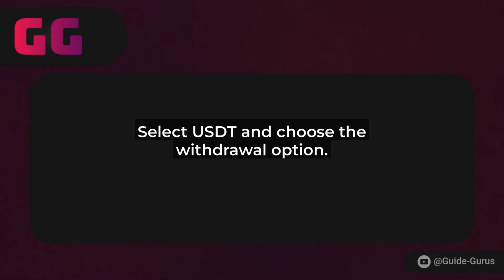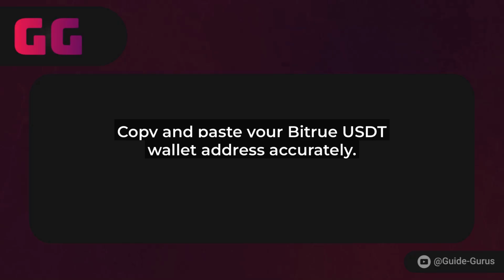How To Send USDT From Bitmart To Bitrue 2025